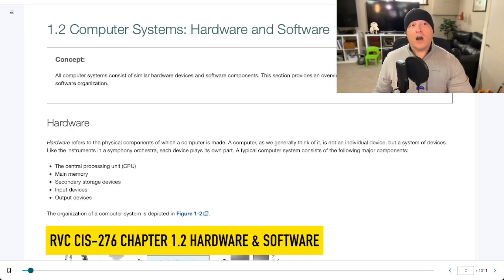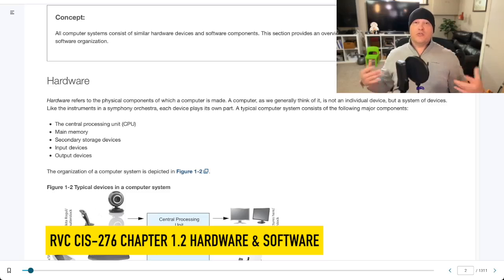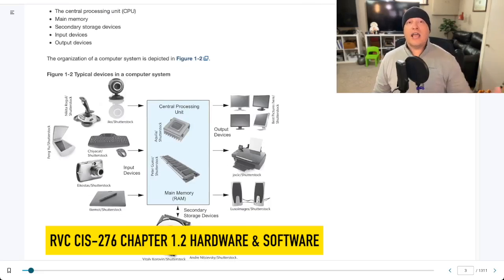CIS 276 Ch 1 2 Hardware & Software